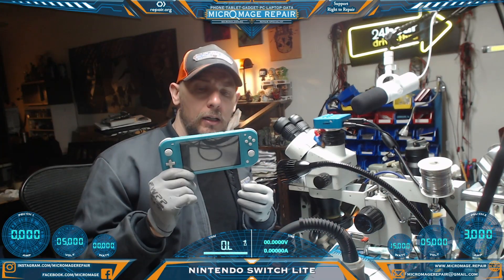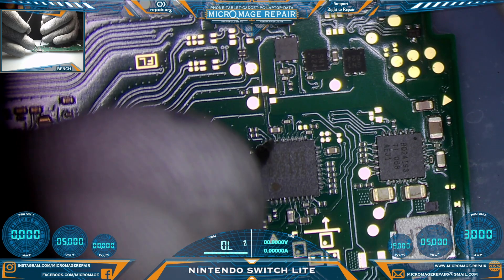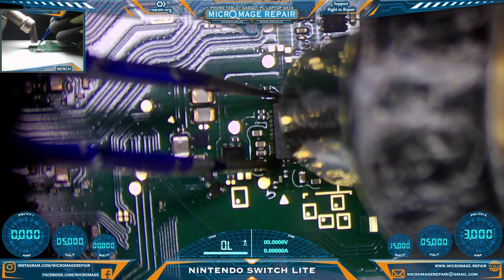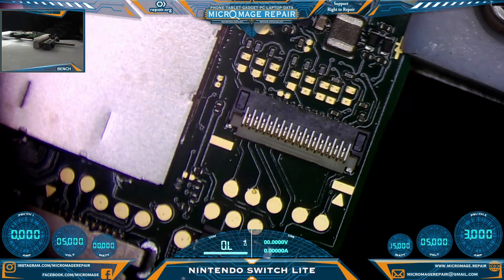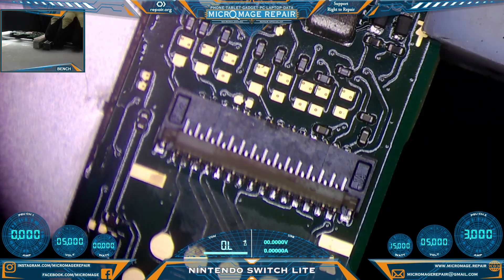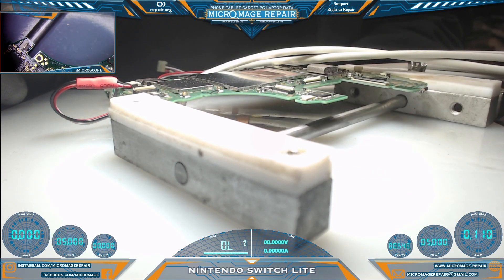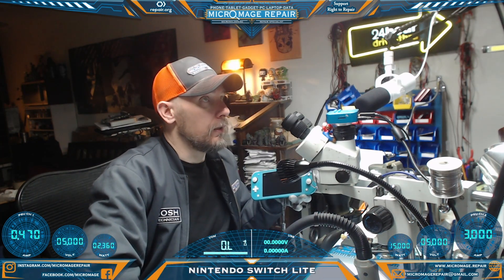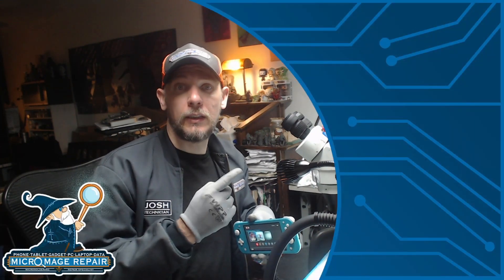Switch Lite; .12A No Power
Help me buy Coffee for my coffee cup,

Tools:
WXPP Tips
WXP120 Tips
WXMP Tips
Microscope Lighting
Microscope Arm